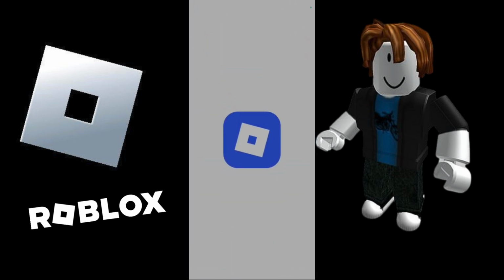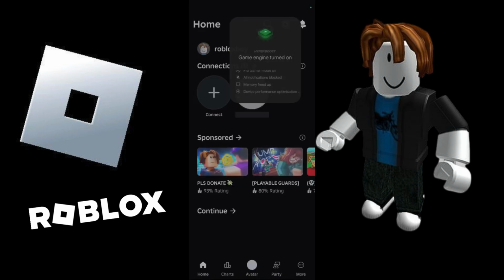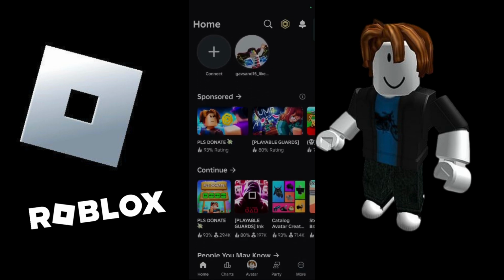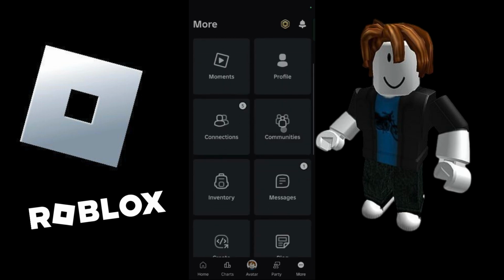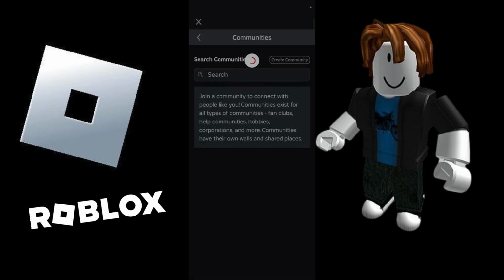How to Join a Community in Roblox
Roblox is one of the biggest online gaming platforms in the world, with millions of players and creators connecting daily. One of the best ways to make new friends, collaborate, and enjoy the platform is by joining a Roblox community. In this tutorial, I will explain step by step how to join a community in Roblox, what communities are, why they matter, and how you can find the best Roblox groups, servers, and forums to connect with like-minded players.

If you’re new to Roblox, you may have heard about “groups” and “communities” but aren’t sure how to join them. Joining a Roblox community is one of the most searched topics among beginners, and this video is a complete beginner’s guide for anyone asking “how to join a community in Roblox”, “how to find Roblox groups”, or “how to join Roblox groups for free.”

Why join a Roblox community?

Make new friends in Roblox – Communities allow you to connect with players who share your interests.

Exclusive games and perks – Many Roblox communities offer access to private servers, group-only games, or rewards.

Roleplay and teamwork – Roblox roleplay communities are especially popular. Players work together in immersive experiences like Roblox Brookhaven RP, Bloxburg families, or military roleplay groups.

Clothing and merch – Some Roblox groups sell custom outfits and uniforms. By joining, you can support the creators and show your group pride.

Step-by-step: How to join a Roblox community

Log in to your Roblox account on PC or mobile.

Go to the “Groups” section – this can be found in the left menu or by searching “Groups” in the Roblox search bar.

Search for the community name – Type in keywords like “Roblox roleplay groups,” “Bloxburg community,” “Brookhaven group,” “anime groups Roblox,” or anything based on your interest.

Click the group you want to join – review the description, rules, and number of members.

Press the “Join Group” button – if it’s public, you will be added instantly. If private, you may need admin approval.

Engage with the group – Participate in group games, buy community merch, chat with members, and join events.

Most searched questions answered in this tutorial:

How do I join a Roblox community on mobile?

Can you join a Roblox group for free?

What are the biggest Roblox communities?

How do Roblox groups work?

How to find Roblox roleplay communities?

How to leave a Roblox group if you don’t like it?

Are there safe Roblox communities for kids?

How to join Roblox groups without admin approval?

Whether you’re looking to join a Roblox anime community, military group, Brookhaven RP community, Bloxburg family group, or just a fun hangout server, this step-by-step guide covers everything.

Joining Roblox communities is the fastest way to discover new games, meet new friends, and get exclusive perks. Roblox has thousands of active groups—some with millions of members—so no matter what you’re into, there’s a place for you.

Make sure to watch the full video until the end because I’ll also share tips on how to stay safe in Roblox communities, avoiding scams, and how to check if a Roblox group is legitimate.

This channel brings you the best Roblox tutorials, from beginner steps to advanced gameplay strategies, so you’ll never miss out on the fun!

3. Hashtags